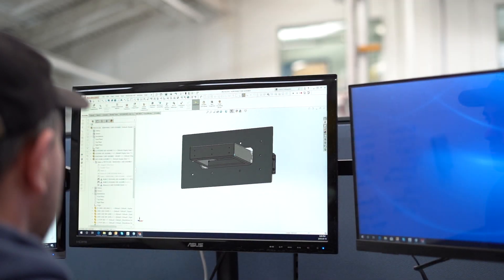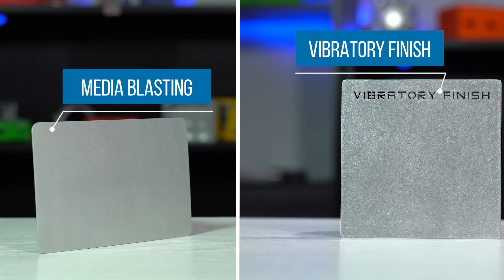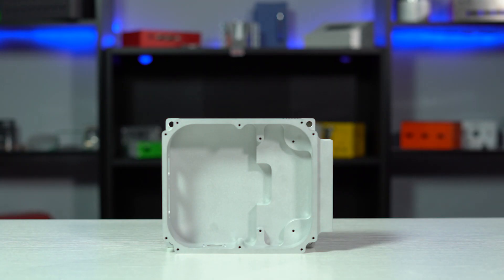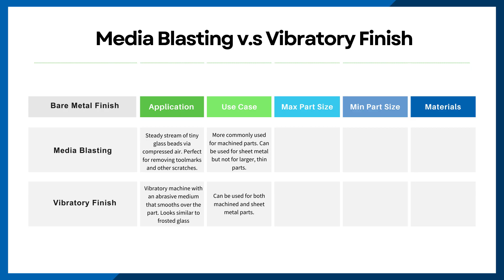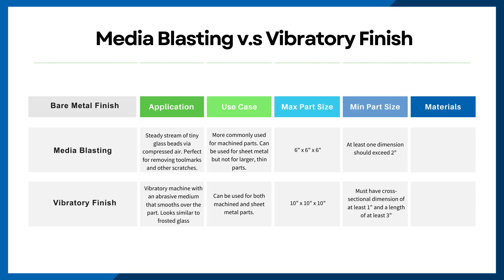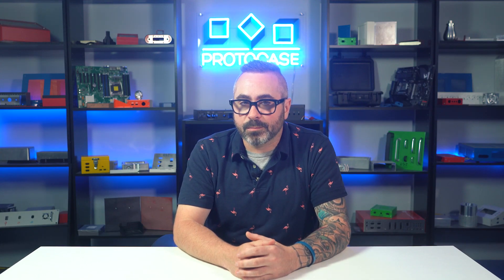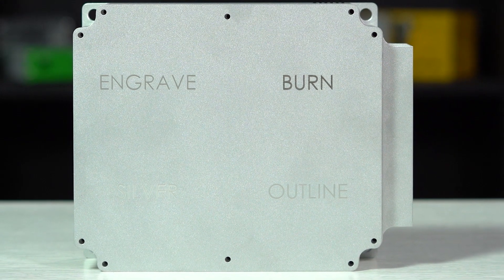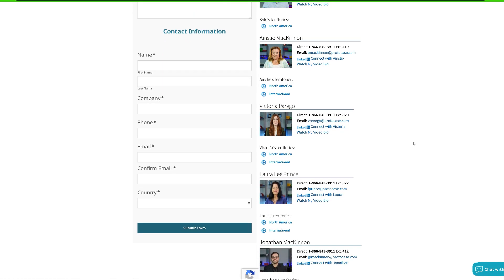Proto Tech Tip - Media Blasting vs Vibratory Finish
Part of the one-stop shop experience at Protocase is offering many different finishing options which gives you the flexibility to create fully finished custom parts that meet your exact requirements. However, sometimes it can be a tough decision to choose between two different options for your end application.

For this week's Proto Tech Tip, Chris is back to compare two specific bare-metal finishes: media blasting and vibratory finish. By the end of the video, you will have a better understanding of each, and will be able to decide which one is a better fit for your needs.